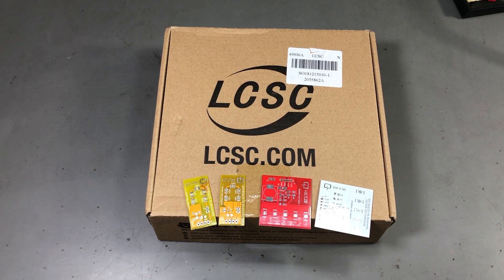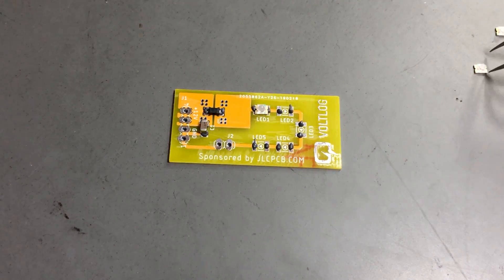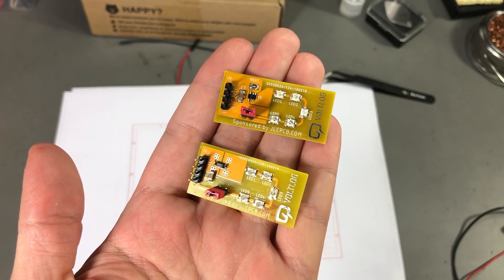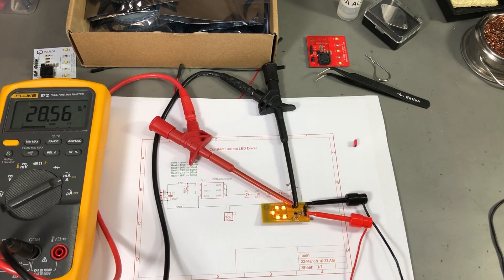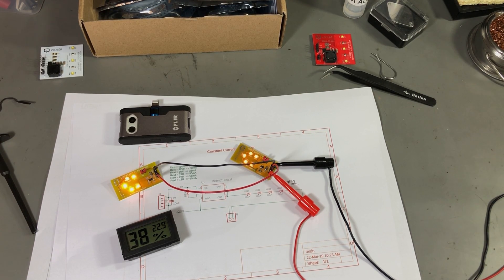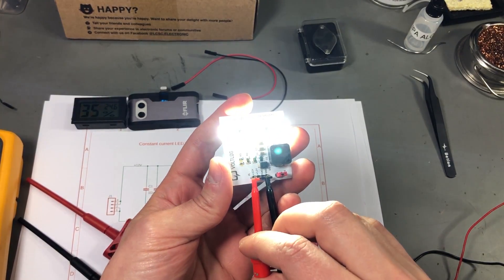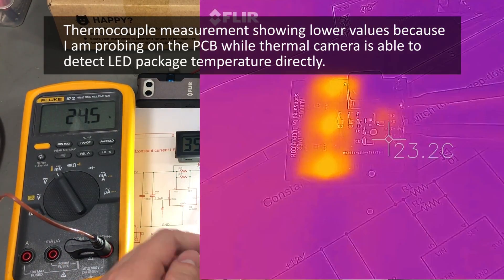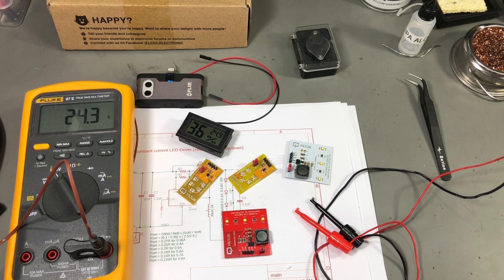Voltlog #217 - Constant Current LED Driver Boards Assembly & Testing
In this video I am assembling 4 different constant current led driver boards, two are switch-mode and two operate in linear mode.